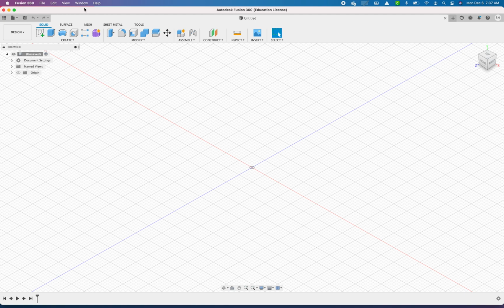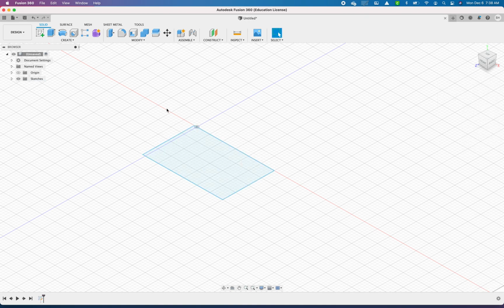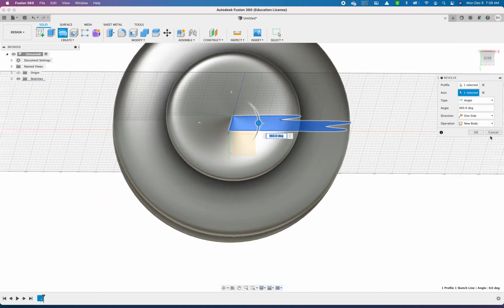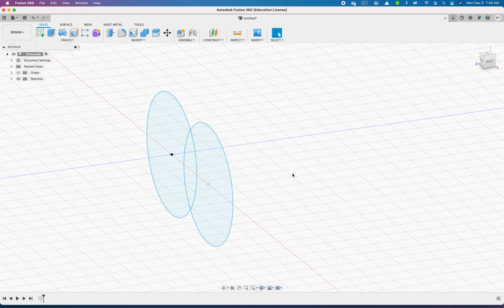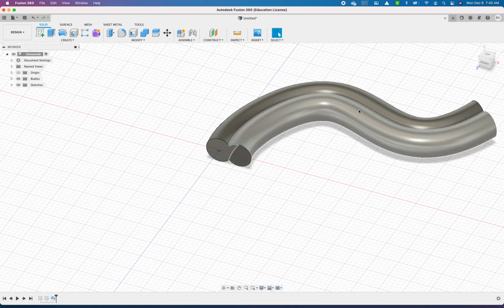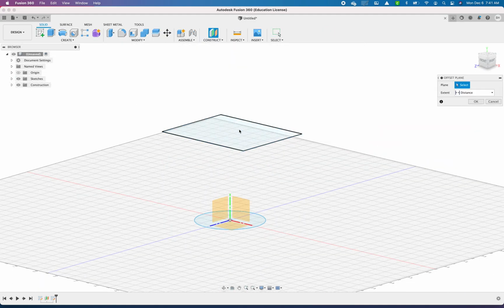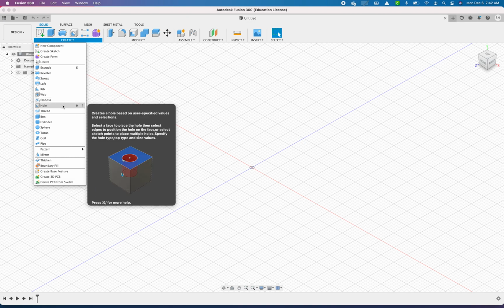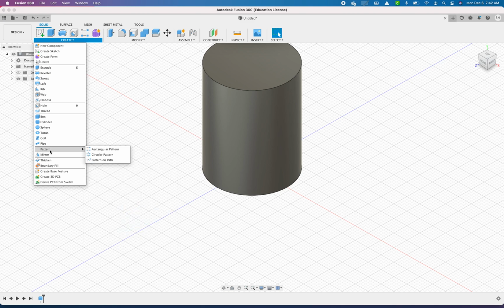Extrude Revolve Sweep Loft Box and Cylinder